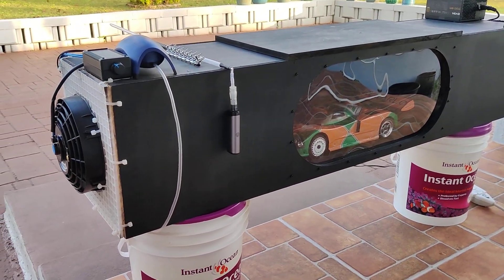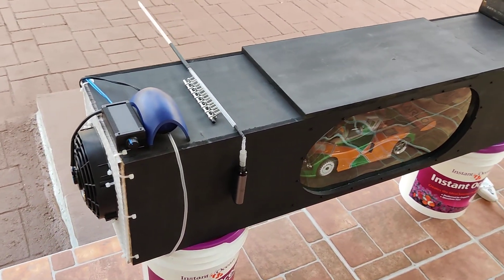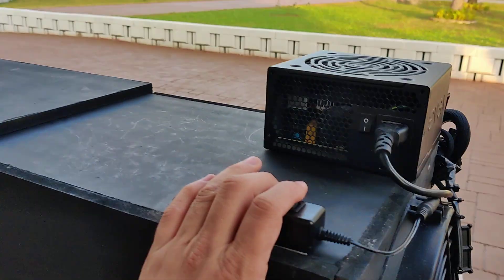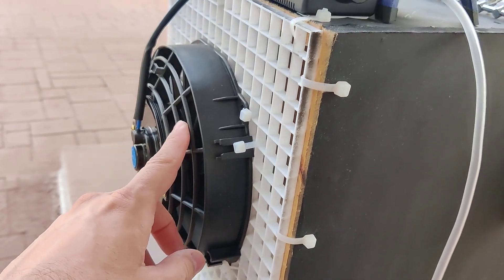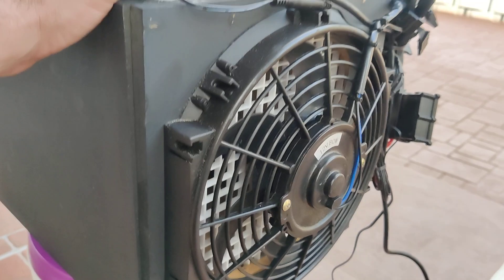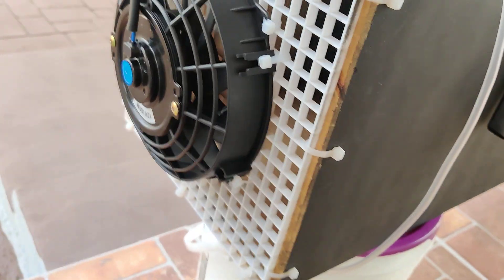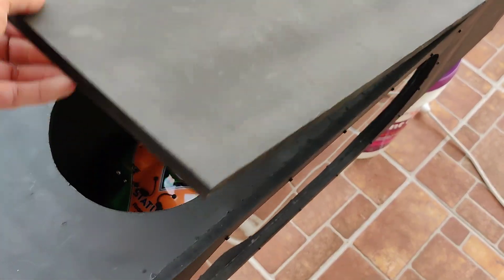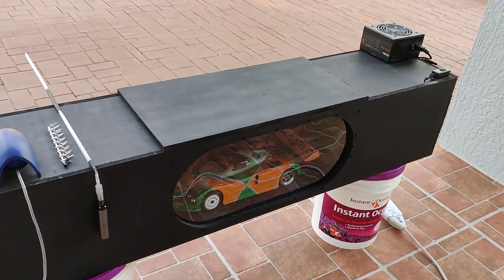Rc car Wind Tunnel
Quick description of my rc car wind tunnel. mainly going to use for testing different design ideas for high speed run vehicles. right now working on Rlaarlo AK-787. next build will be Arrma Limitless. For that one I will be using version two of the wind tunnel which will have much higher wind speeds.